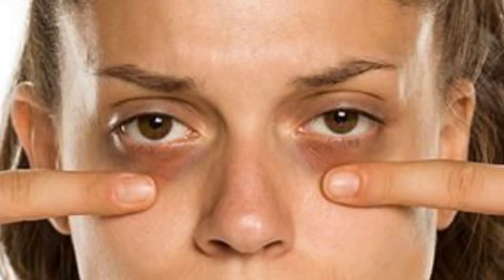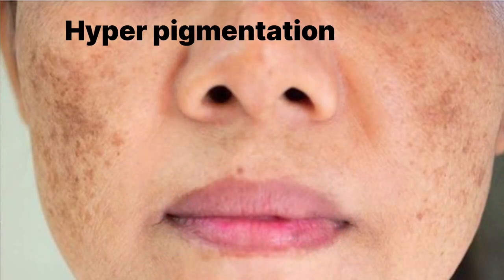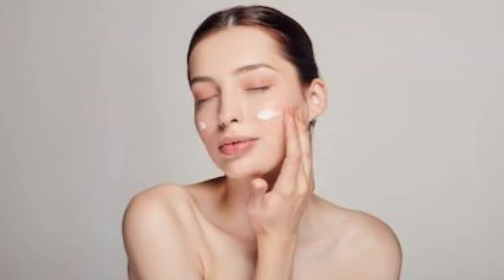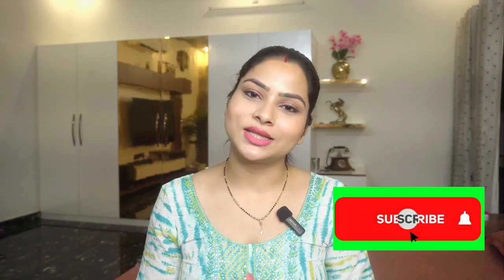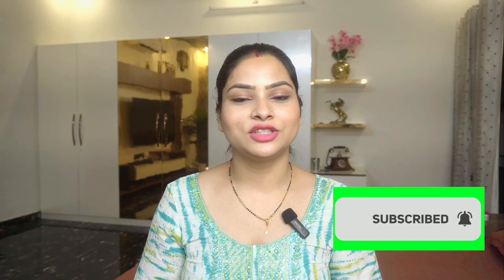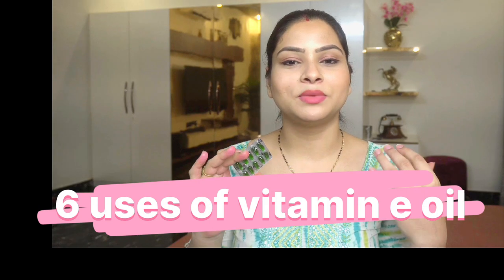Vitamin E oil Skin Treatment| Benefits of Vitamin E oil | Get Beautiful spotless Glowing Skin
Today's video is about - Vitamin E Oil Skin Treatment || Get Beautiful spotless glowing skin,Vitamin e capsule uses for skin | Benefits of Vitamin E

Products
evion 400 capsules
dabar gulabari rose water

Hi, friends thanks for stopping by my channel. I'm pooja Tips and Tricks. My channel is all about makeup, beauty, DIY's, home remedies, reviews and many more. I make videos in hindi.